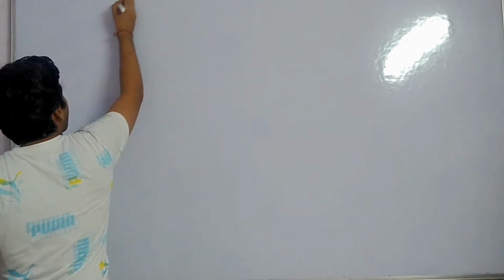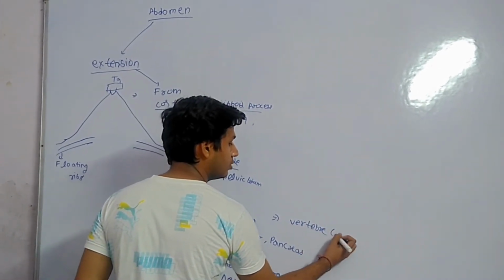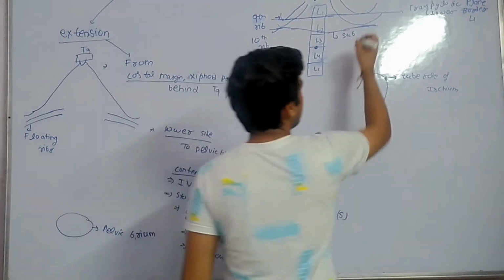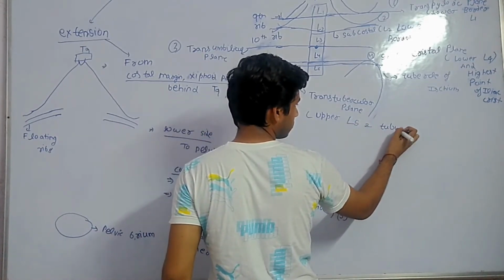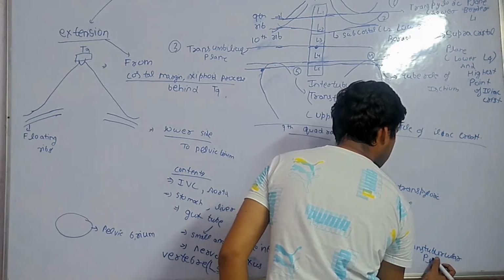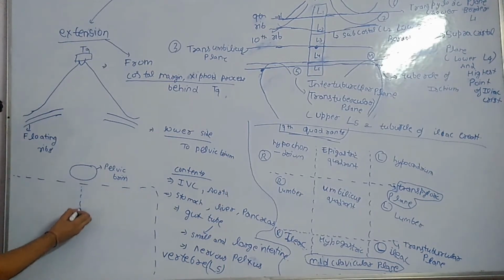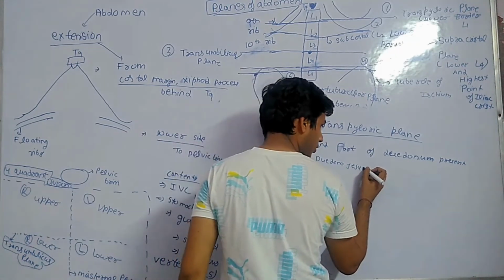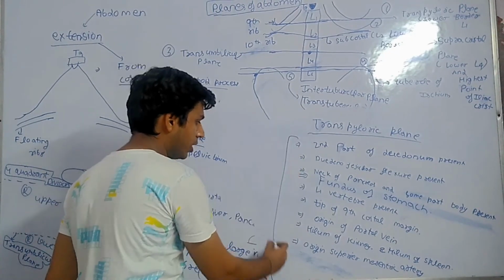Gross anatomy,( planes and extension) part 1